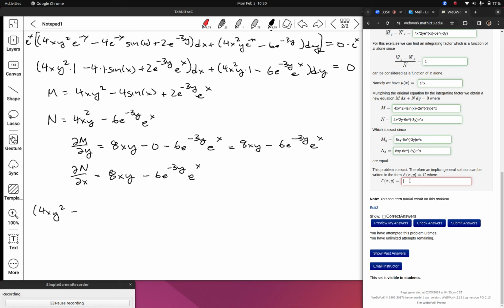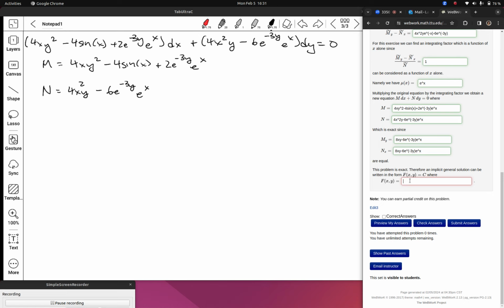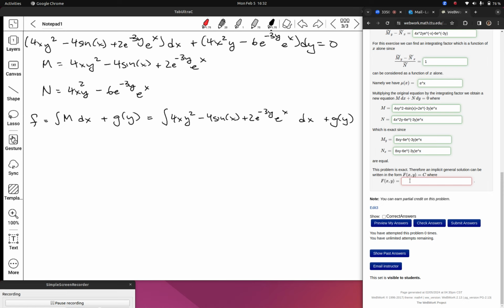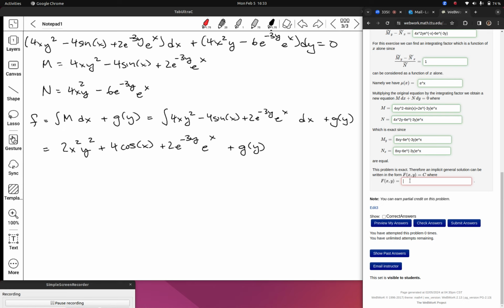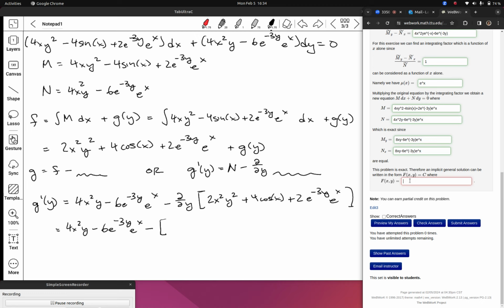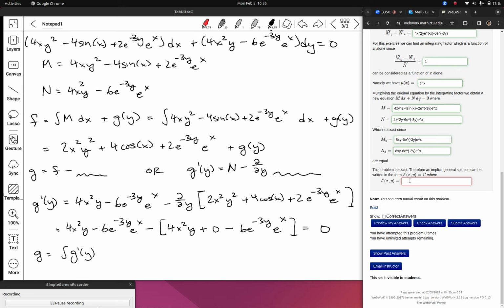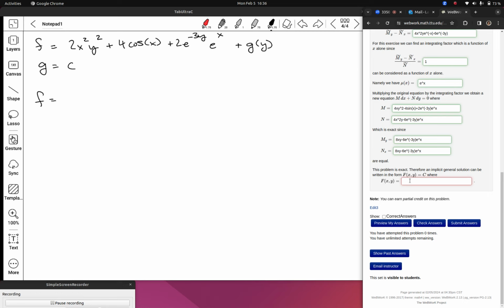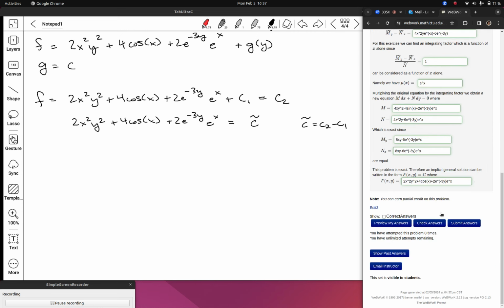Problem solving Feb 5 - 3.4 #2, part two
Please make sure to watch part one before this - the video split in the middle for some reason.